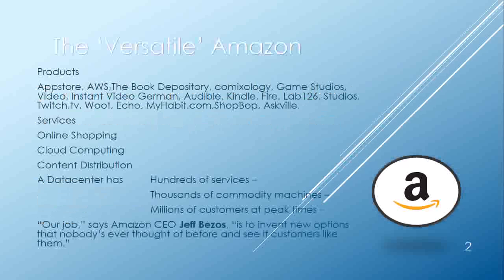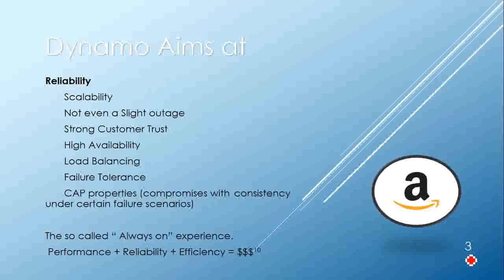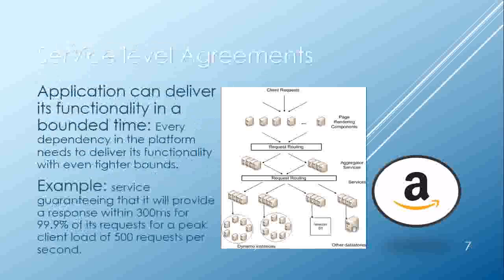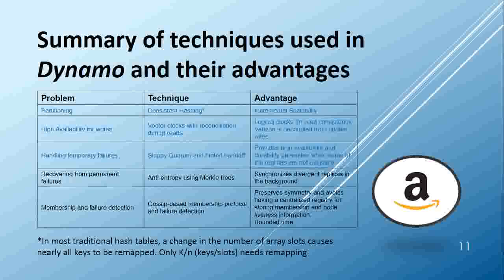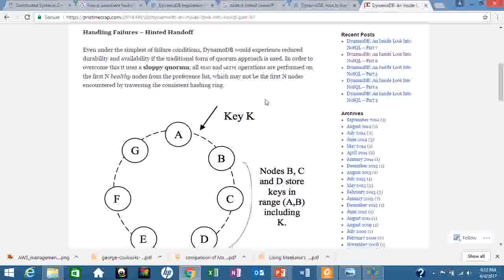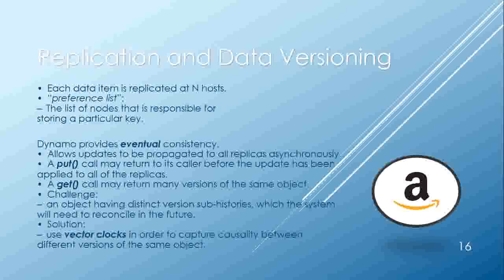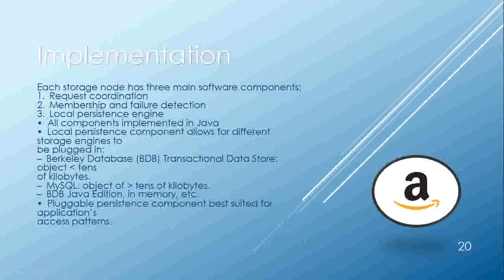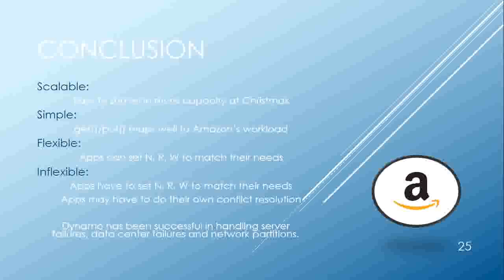Boopathy Dynamodb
DynamoDb Amazons highly available key-value store